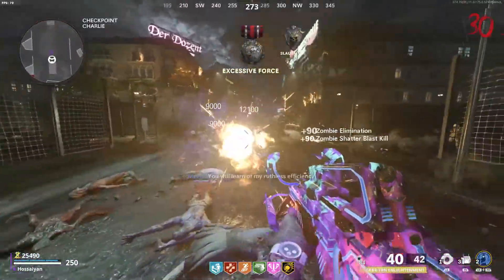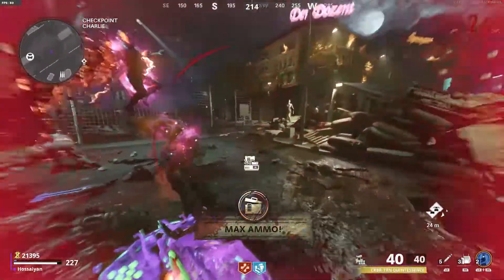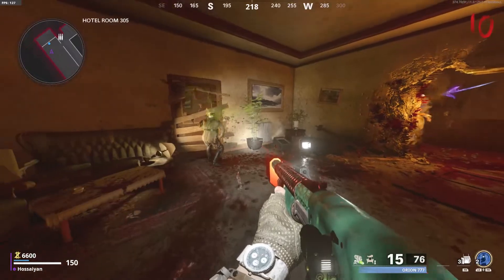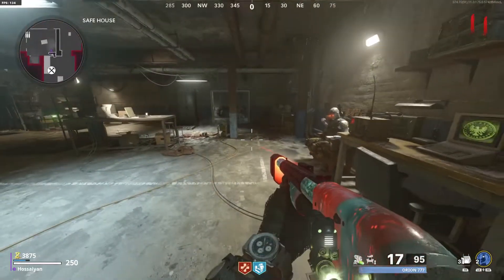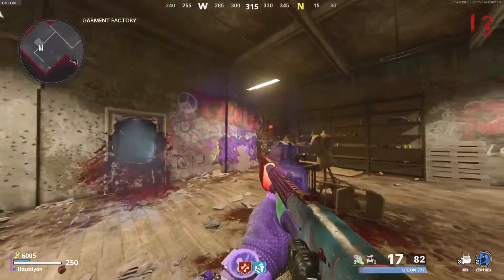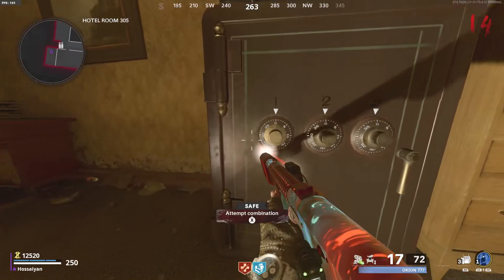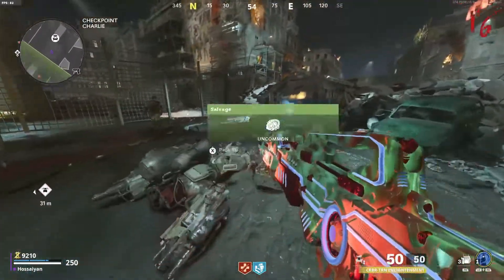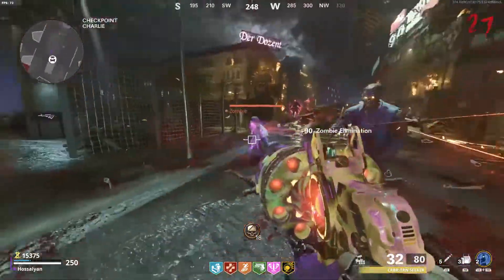How to Build ALL Mauer Der Toten Wonder Weapon Variants and Klaus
Hey fam in this video I am going to show you how to build the new wonder weapon in Mauer Der Toten and all the Variants as well as build Klaus the robot. If you want to see how to turn on power I have that video posted as well. Thanks fam.